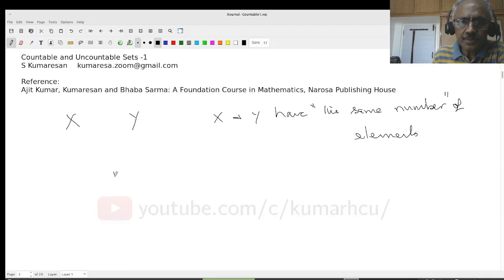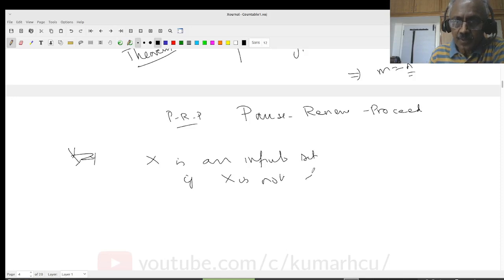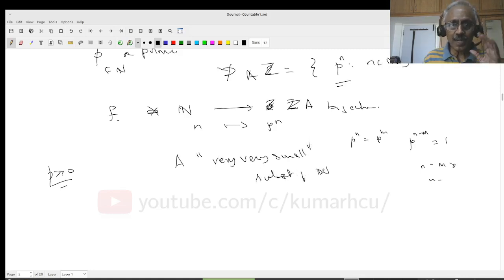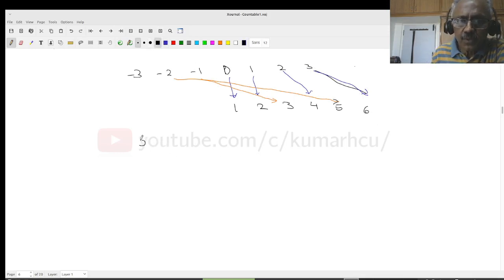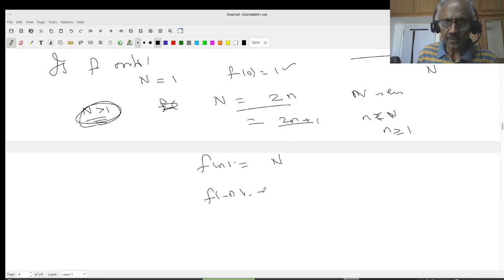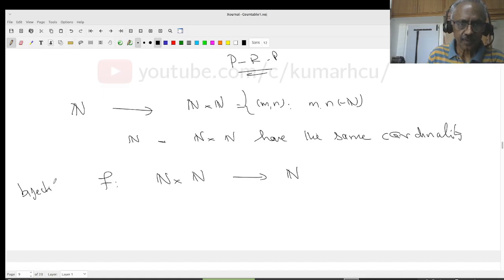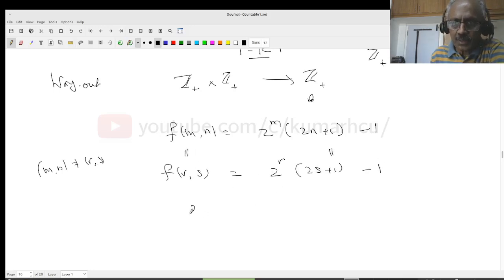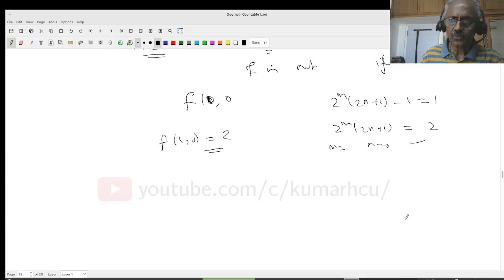Countable and Uncountable Sets - 1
This is the first of a series of lectures on the topic. We introduce the viewers to Cantor's path-breaking idea of when to say two sets have "the same number of elements". We give a few well-chosen examples so as make the viewers to understand Cantor's idea and become confident in this way of `counting'.

Timestamp provided by Amit Mittal.
00:00 - Introduction
00:50 - Aim of the lecture
01:42 - Origin of the word "calculus" and ancient counting methods
04:08 - Reference for the lecture
05:13 - Cantor's idea about finite sets
07:45 - Uniqueness of the number of elements in a finite set
09:45 - Cantor's proposal on infinite sets
11:41 - Cantor's Bold Proposition: Challenging Mathematical Intuition - Example 1
12:40 - Cantor's Bold Proposition: Challenging Mathematical Intuition - Example 2
14:18 - Cantor's Bold Proposition: Challenging Mathematical Intuition - Example 3
16:55 - Cantor's Bold Proposition: Challenging Mathematical Intuition - Example 4
22:54 - Cantor's Bold Proposition: Challenging Mathematical Intuition - Example 5
24:57 - Excitement and confusion about the equal cardinality of sets
26:15 - Cantor's Bold Proposition: Challenging Mathematical Intuition - Example 6
35:26 - Summary

36:36 - Outro